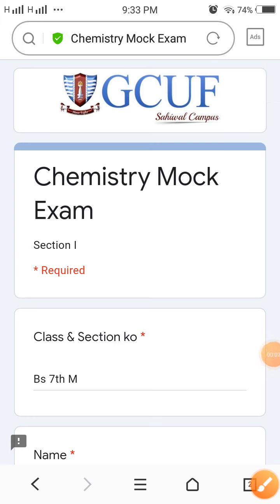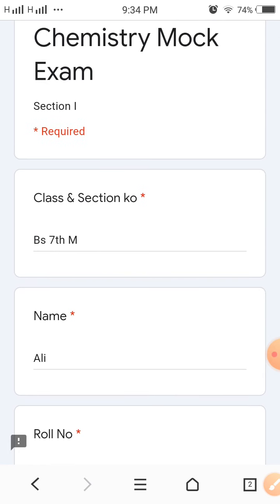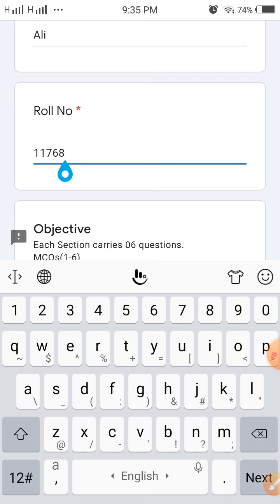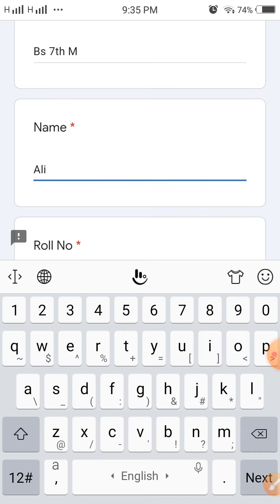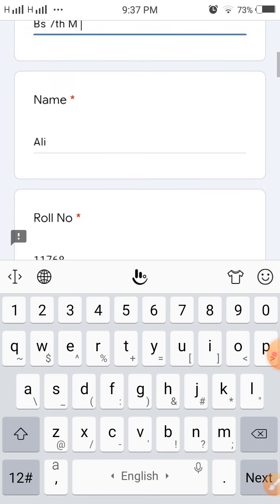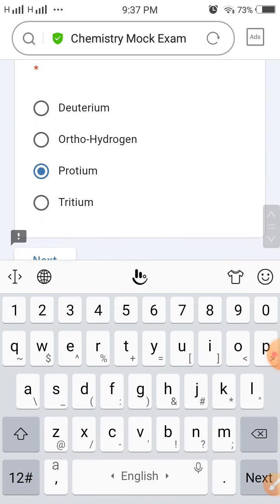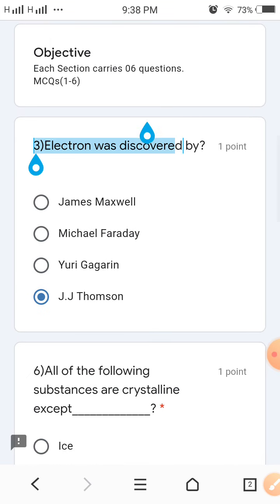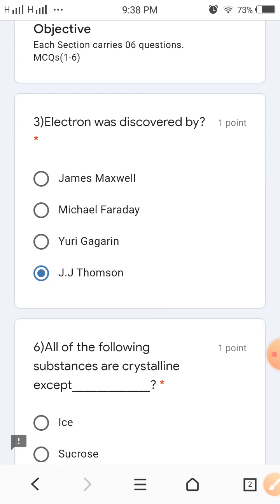How to Atempt Your MOC Test and Paper in Exam using Google Class Room .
How to Atempt Your MOC Test and Paper in Exam.